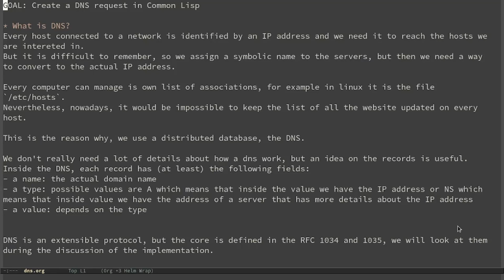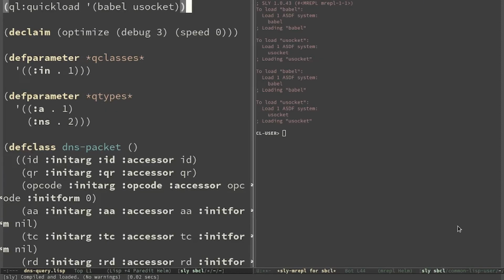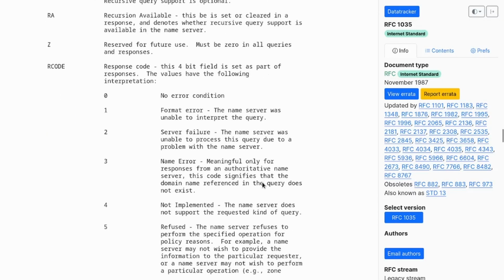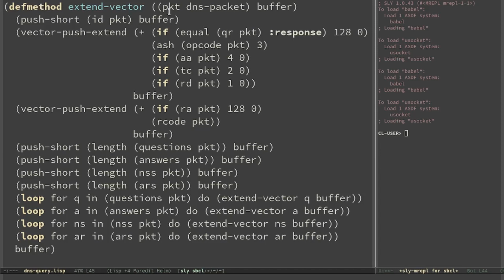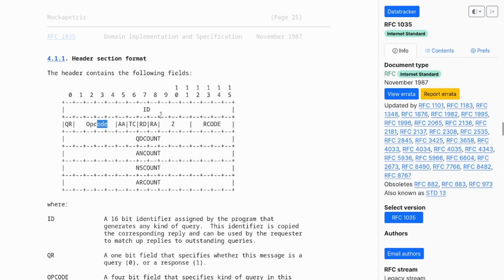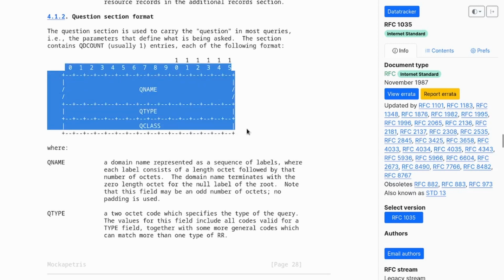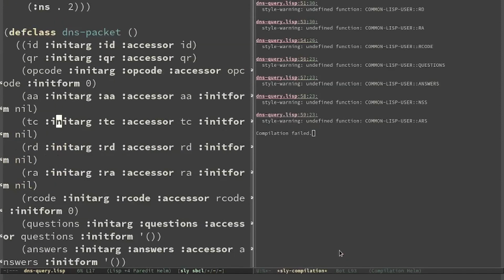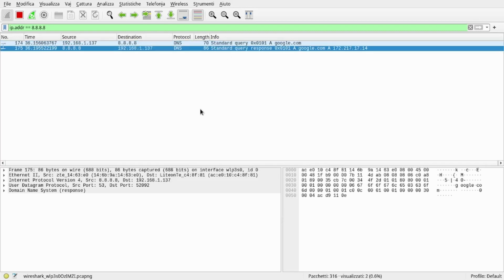DNS Packet in Common Lisp: Header and Questions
In this video, we'll be exploring the DNS packet in Common Lisp. We'll start with a brief introduction to the DNS packet, and then we'll look at the header and questions format.

If you're interested in learning more about the DNS packet in Common Lisp, then this video is for you! If you're a Common Lisp developer, then I highly recommend watching this video!